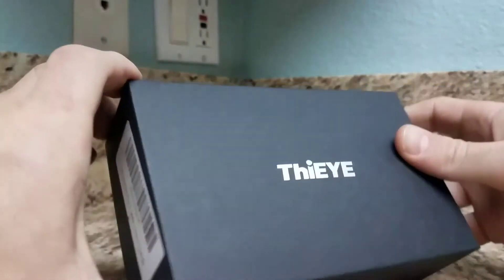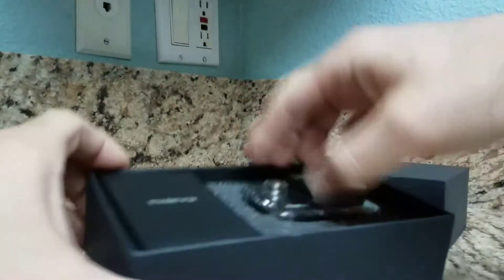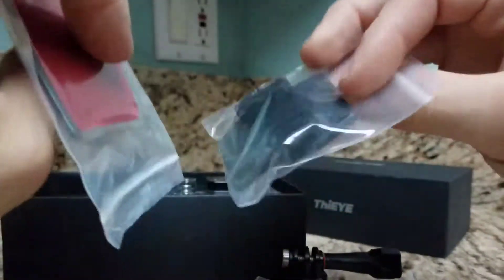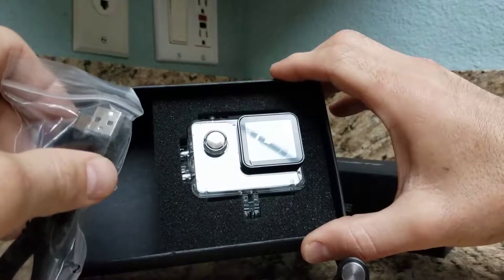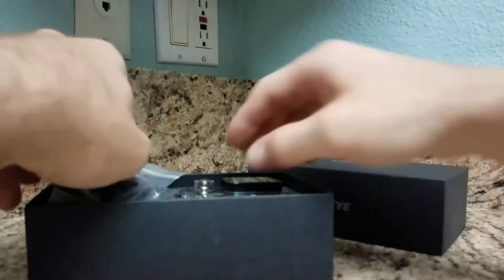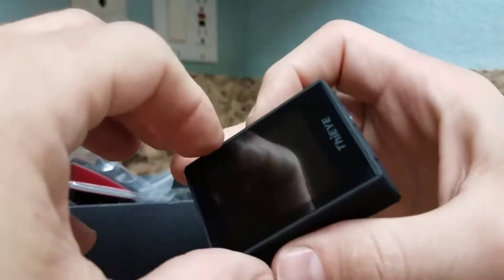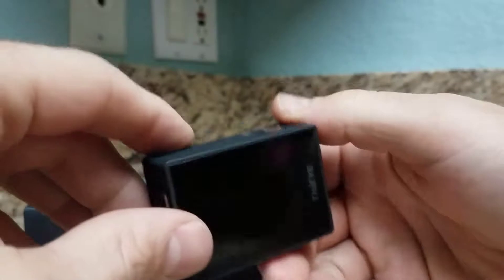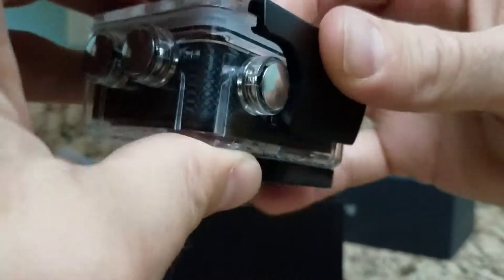UNBOXING ThiEYE i60e